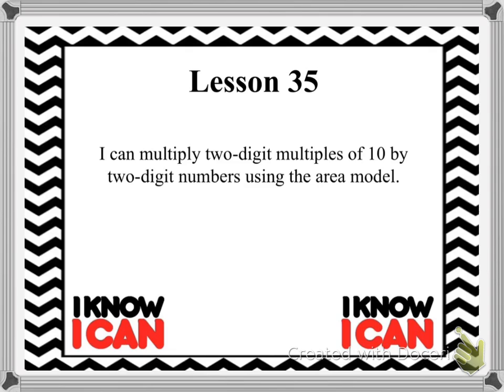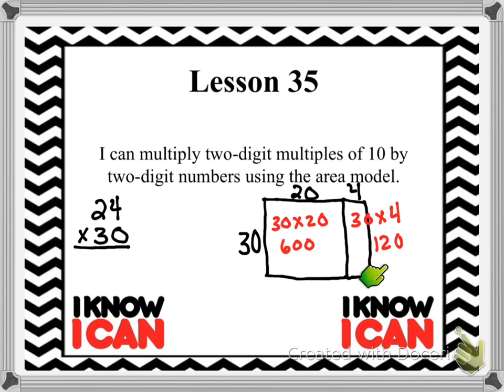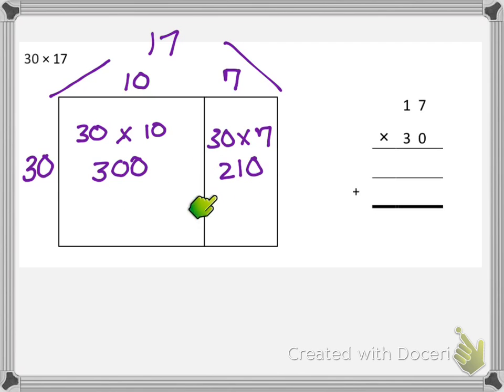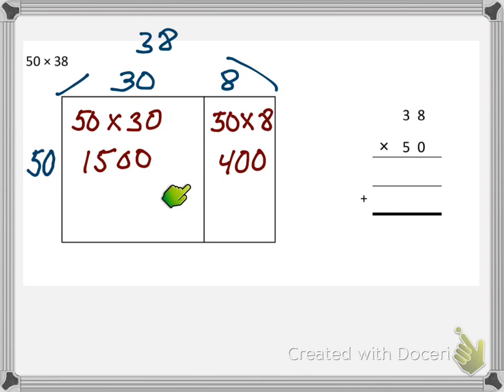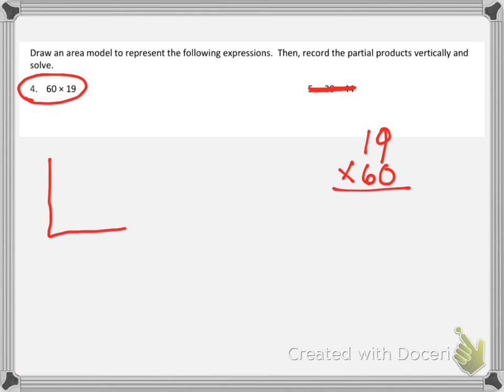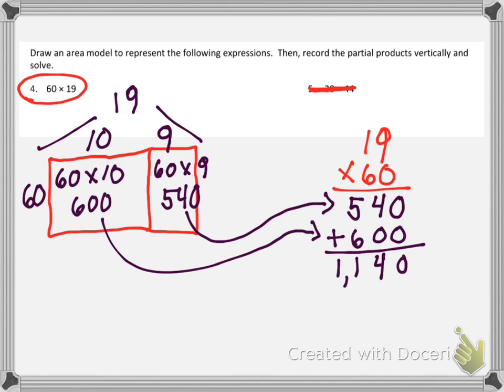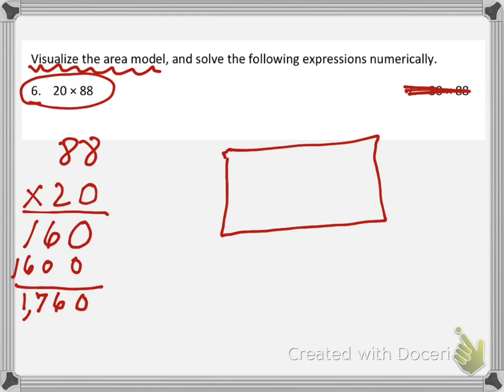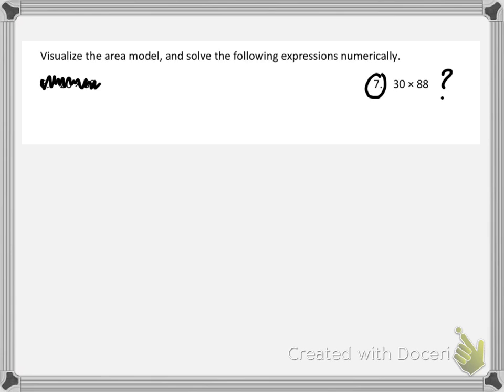Module 3 lesson 35